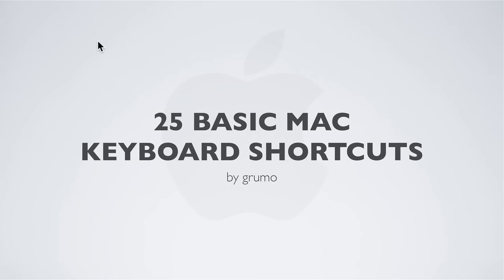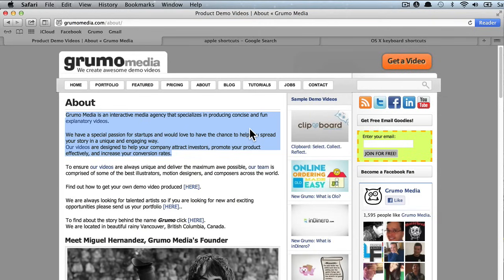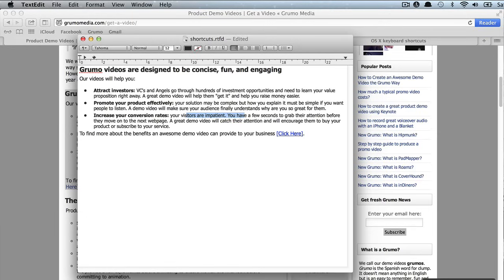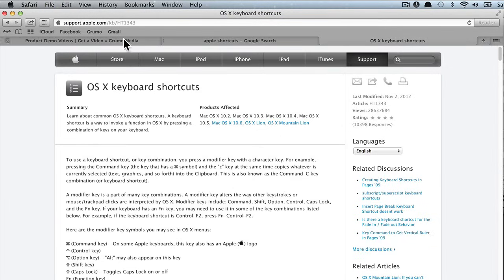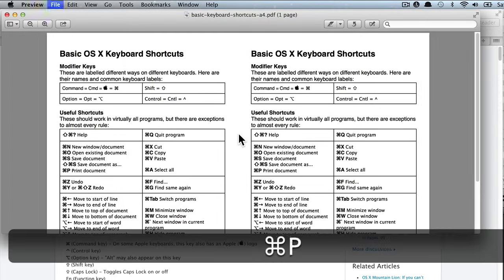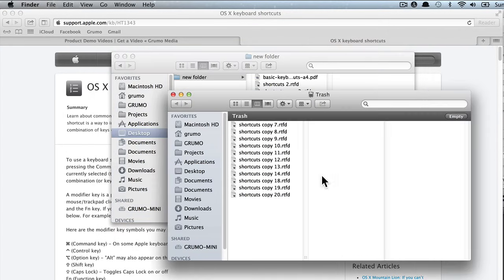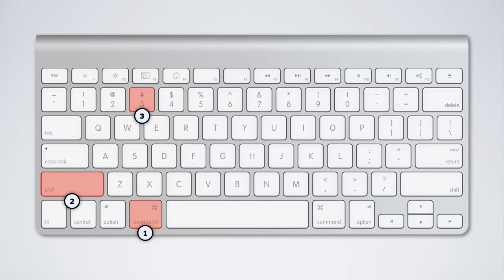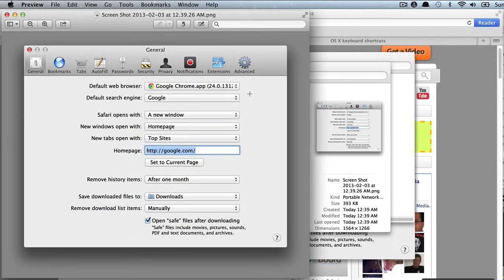25 Basic Mac Keyboard Shortcuts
(Click on the time to go to the shortcut demonstration)

 1. ⌘C = Copy (1:32)
 2. ⌘V = Paste (2:40)
 3. ⌘X = Cut (3:08)
 4. ⌘A = Select all (3:34)
 5. ⌘Z = Undo (4:05)
 6. ⌘⇧Z = Redo (4:49)
 7. ⌘Tab = Switch programs (5:15)
 8. ⌘` = Next window in current program (5:43)
 9. ⌘W = Close window (6:07)
 10. ⌘N = New window/document (6:37)
 11. ⌘S = Save document (6:55)
 12. ⇧⌘S = Save document as... (7:29)
 13. ⌘O = Open document (7:58)
 14. ⌘P = Print document (8:28)
 15. ⌘Q = Quit program (9:04)
 16. ⌘Spacebar = Open Spotlight (9:16)
 17. ⌘⇧N = Create new Folder (9:39)
 18. ⌘Delete = Delete Files (9:52)
 19. ⌘⇧Delete = Empty Trash (10:13)
 20. ⌘, = Open Preferences (11:01)
 21. ⌘←, ⌘→ = Move to start/end of line (11:22)
 22. ⌘↑, ⌘↓ = Move to top/bottom of document (11:58)
 23. ⌘⇧3 = Capture entire screen (12:30)
 24. ⌘⇧4 = Capture custom area (13:01)
 25. ⌘⇧4 Spacebar = Capture window (13:46)